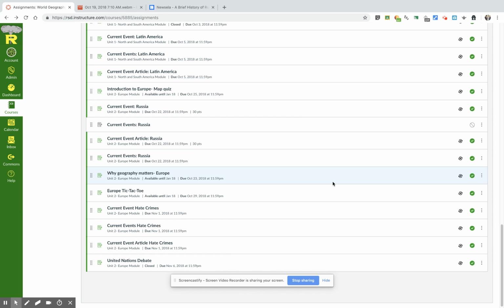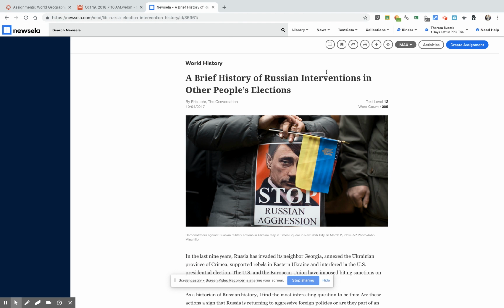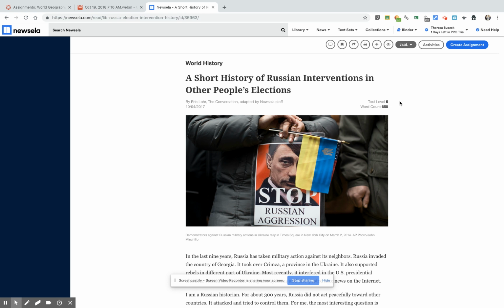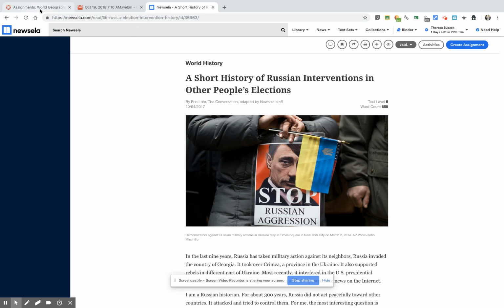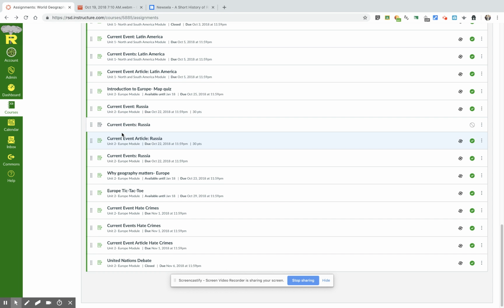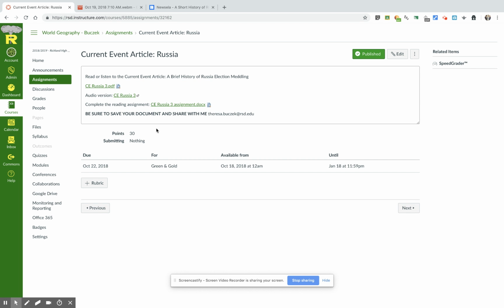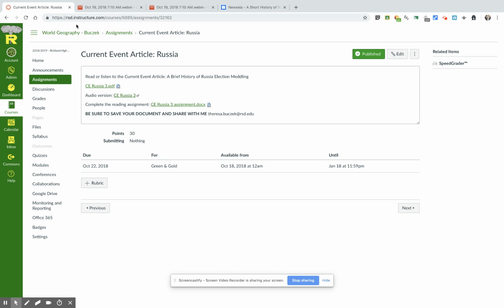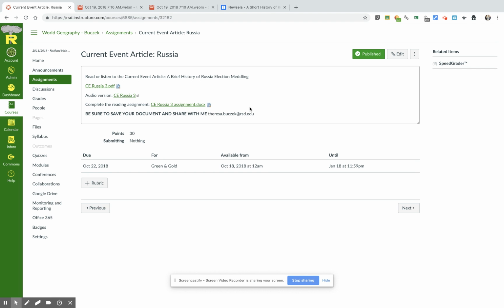Jan 16, 2019 11:09 AM